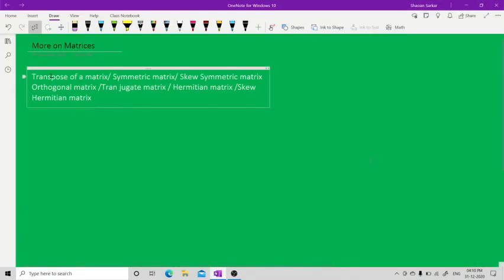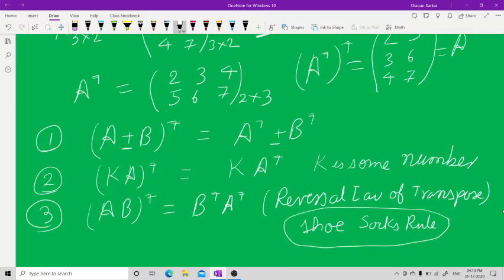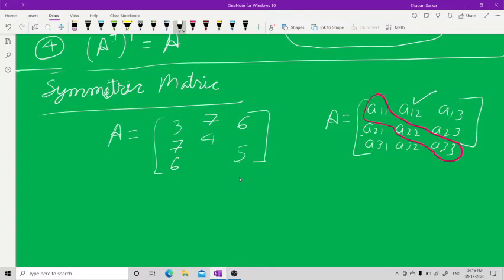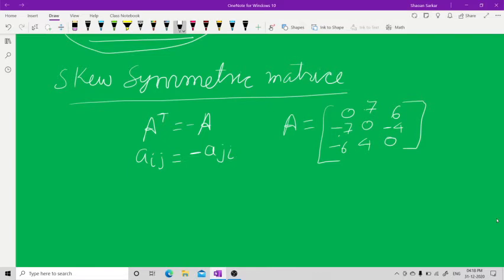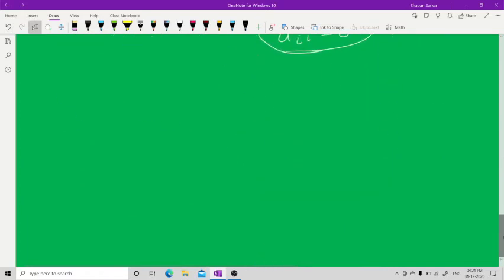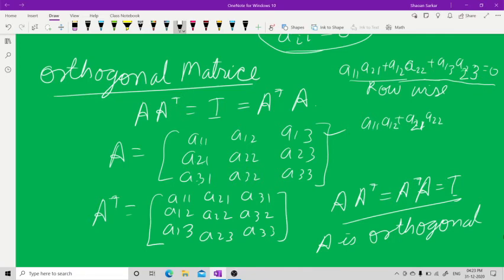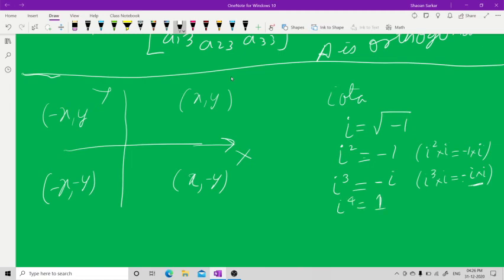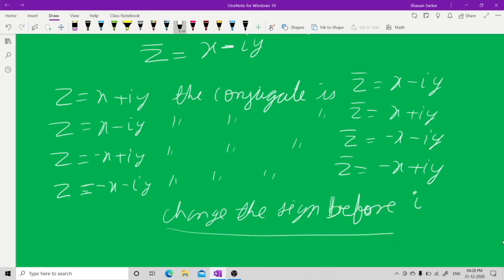BCA Math Semester1 Unit1 Lesson 4 Transpose Symmetric Orthogonal Skew Symmetric Matrices GGSIPU